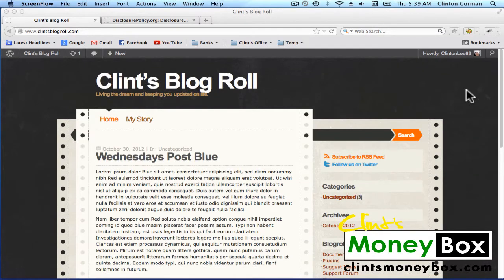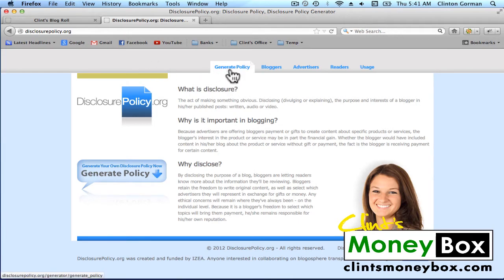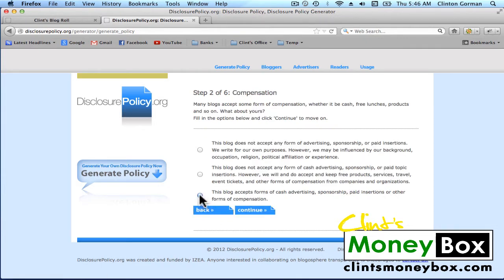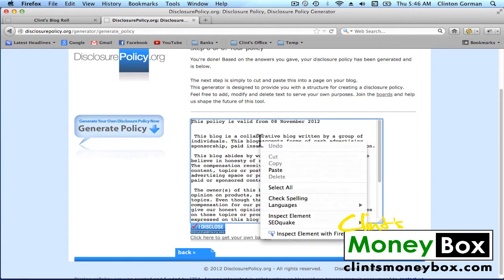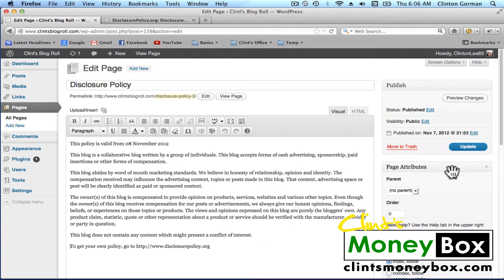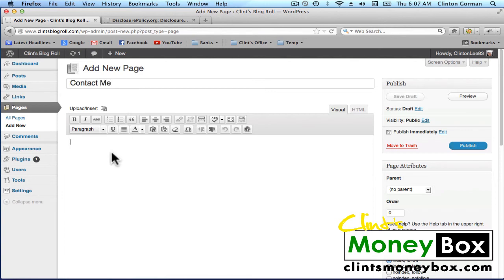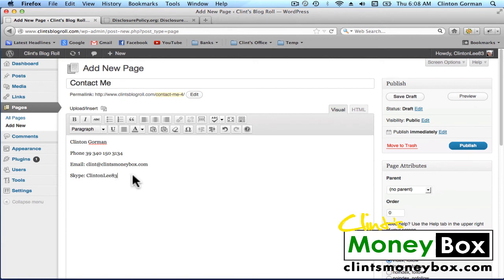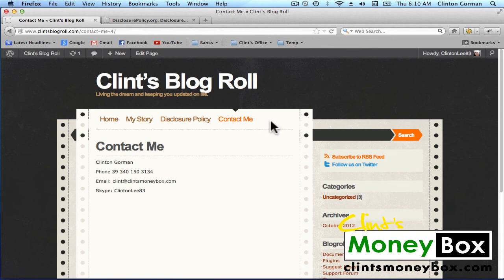Adding a Disclosure Policy to your Wordpress Website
This disclosure policy Wordpress tutorial was created for members of the Passive Income Guide